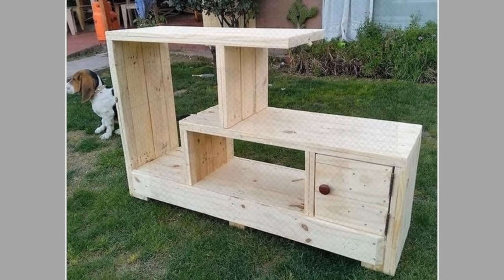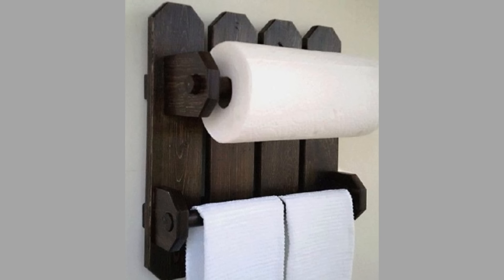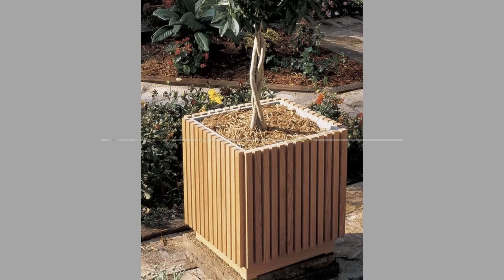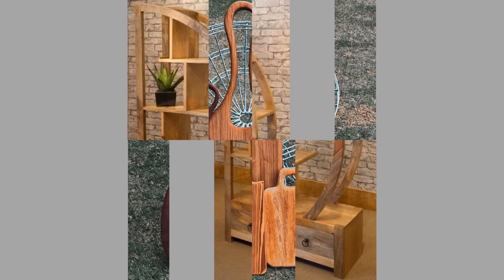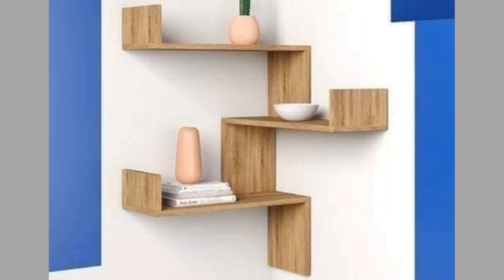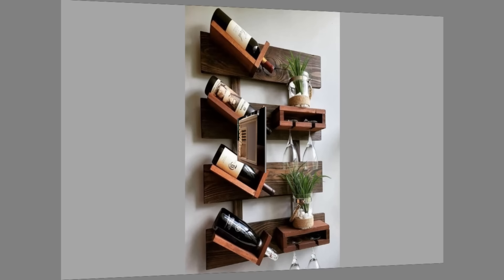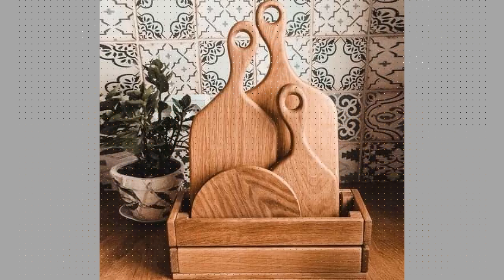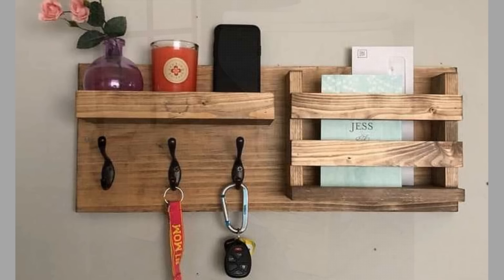Scrap wood project ideas for your interior design and home decor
Today we will show you a collection of Scrap wood project ideas for your interior design and home decor / simple Wood ideas that you can make to sell and generate income / wood furniture and wooden decorative pieces ideas for your home decor /Woodworking project ideas. Watch these useful wood furniture ideas and some wooden decorative pieces ideas. If you watch the video until the end you will see tons beautiful ideas and get inspiration.

Woodworking plans and guides product links:
Woodworking: The Complete Step-by-Step Guide
100 Easy Home Furniture Projects
50 Great Book of Woodworking Projects
Outdoor Wood Projects: 24 Projects You Can Build in a Weekend
I Can Do That! Woodworking Projects
Practical Weekend Projects for Woodworkers
Yard and Garden Furniture, 2nd Edition
Bob Lang's The Complete Kitchen Cabinetmaker, Revised Edition
Super Simple Outdoor Woodworking